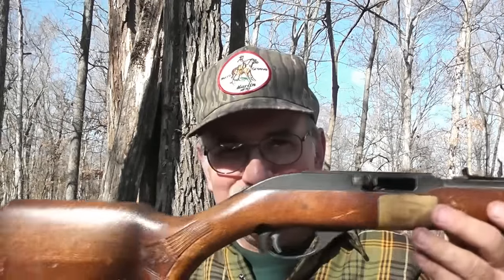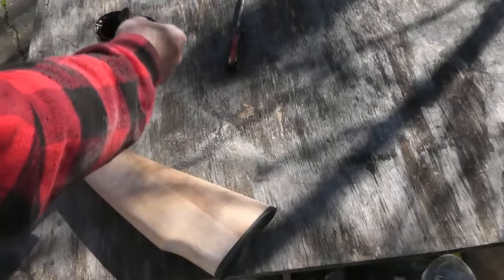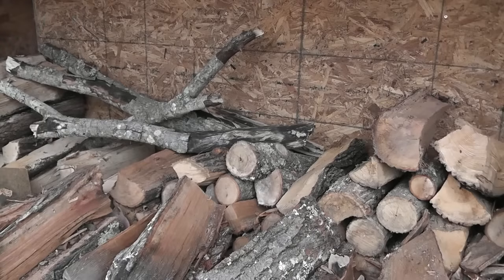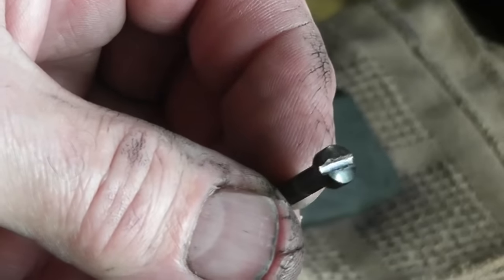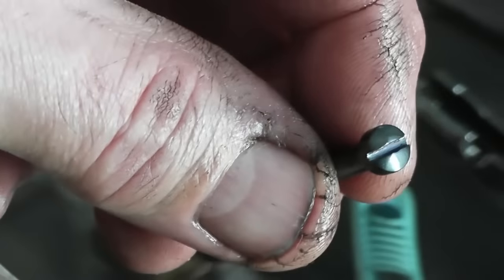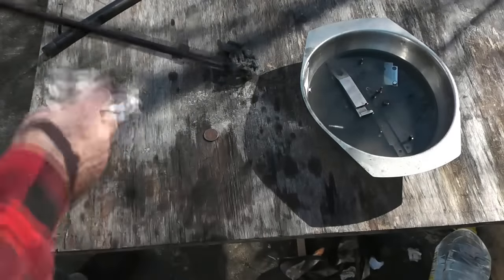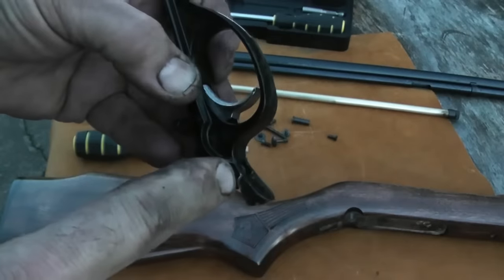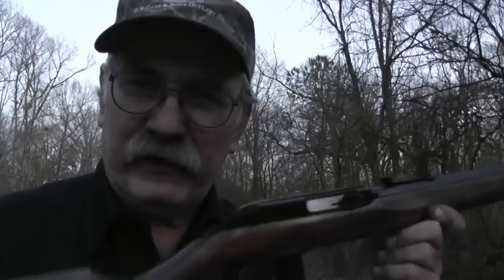Vintage .22 Restoration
A friend of mine recently ran across a Marlin .22 rifle in his garage that belonged to his son. It was in dire need of attention, so I volunteered to restore the old gun for him. Come along and join me in this little project. The link for proper disassembly/assembly of Marlin 60 rifles is;